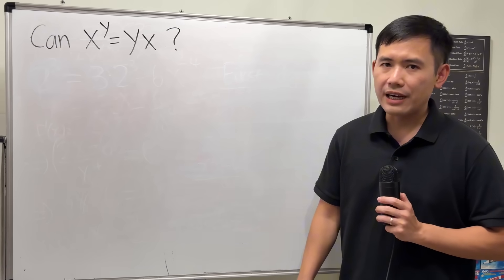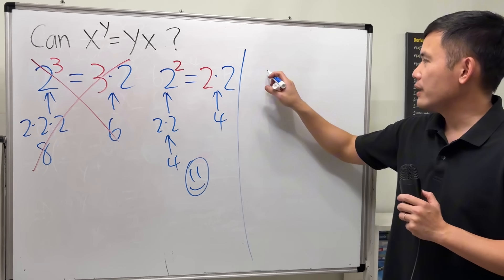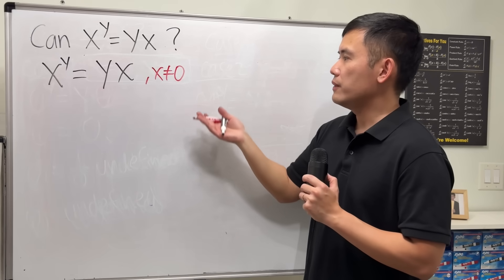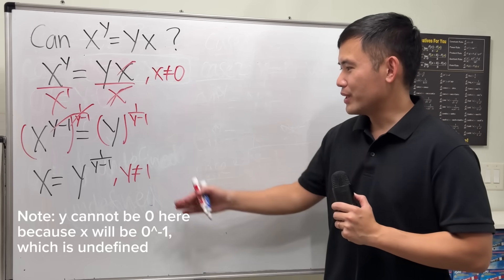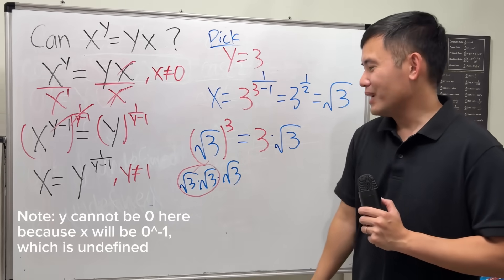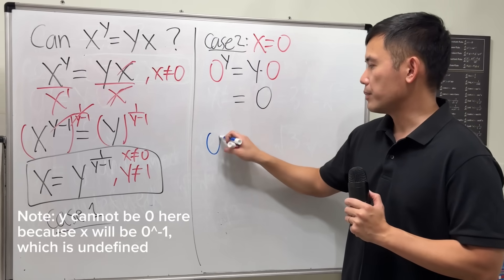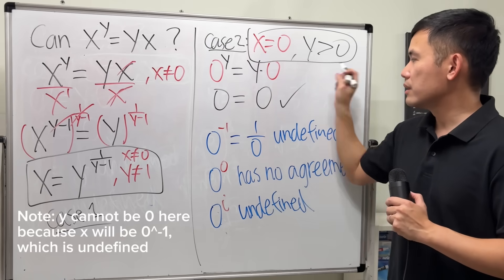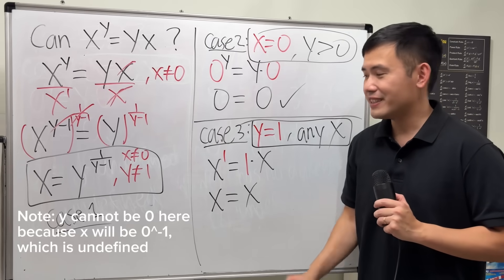Can x^y=yx?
We will investigate this interesting equation: x^y=yx.

Ben D
Grant S
MarkM
Michael Z
alexsendler48
Akemi H
Jack P
Highview B
Camila B
Archer
Michelle L
Emma
Subotai B
Zero
Nerd
Kian T
Jason
Kevin Y
Ryan M
kelvin P
형우
Sebastian C
Erik P
Joe A
Mister H
Nicholas W
BABBA d
VDPenny
Torbjörn K
Shy
Ricardo M
stephanie s
Chris B